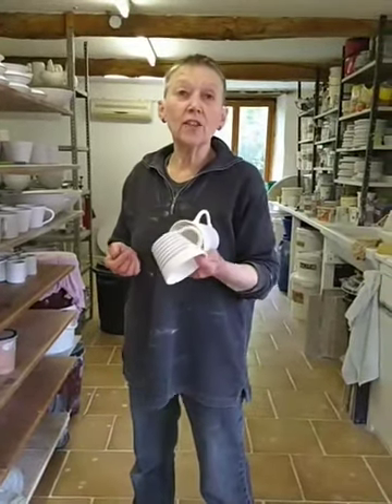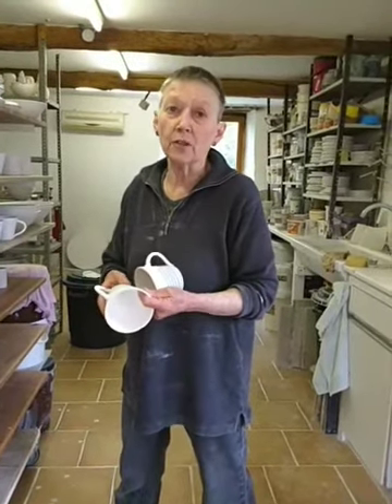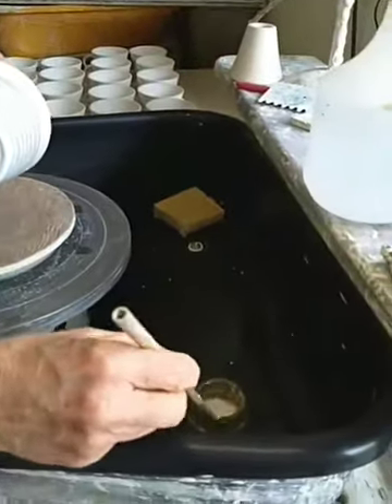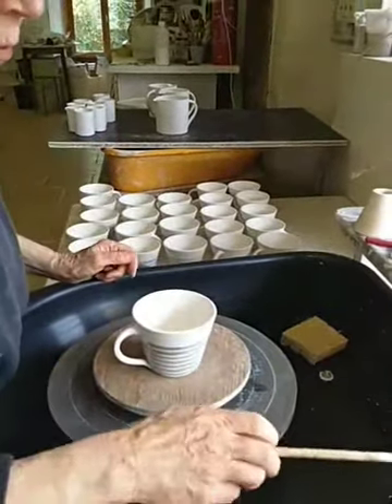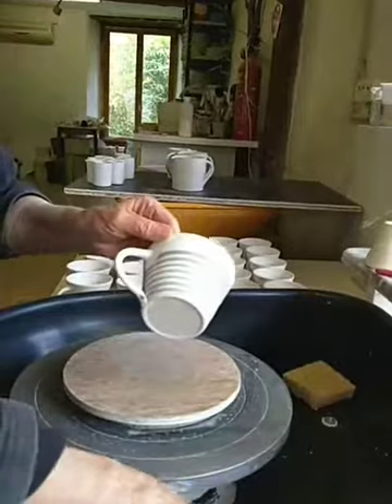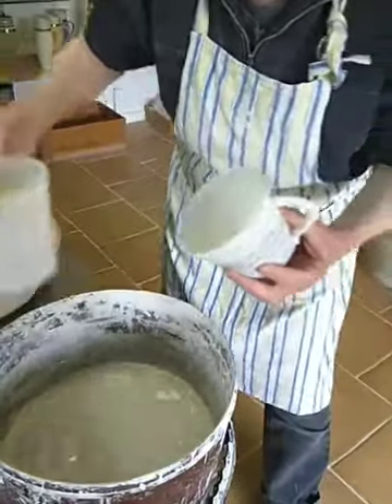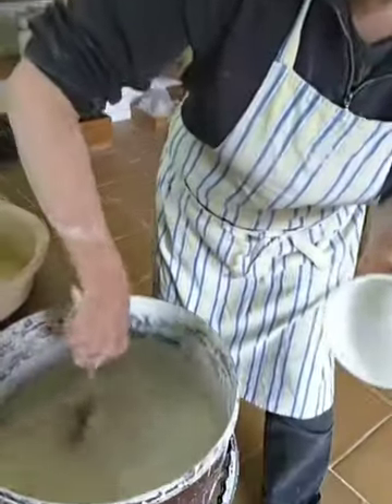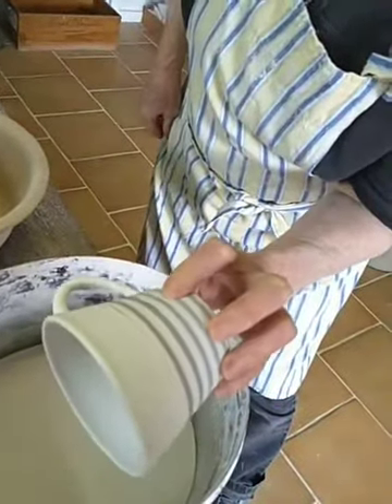THROWING Restaurant Cups To Order - Part Two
This is following on from my video from three weeks ago where I started my order for cups and saucers for the @hotel_de_france_auch. In this video I'm showing how the pieces are prepped for glazing and then how the glaze is applied.
Aiming to give an insight into daily life in a pottery studio and the numerous stages that every piece goes through on its journey from a lump of clay to an elegant and functional article.